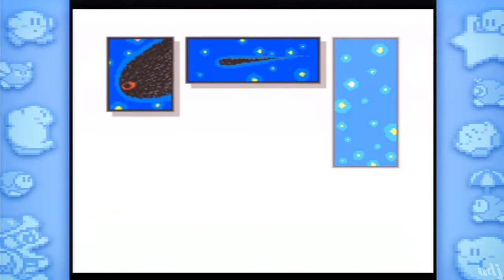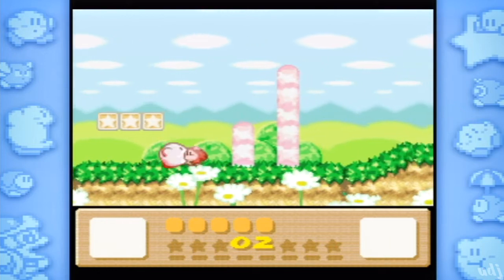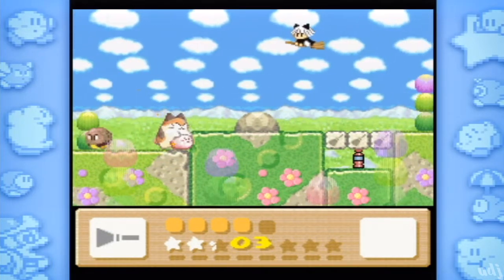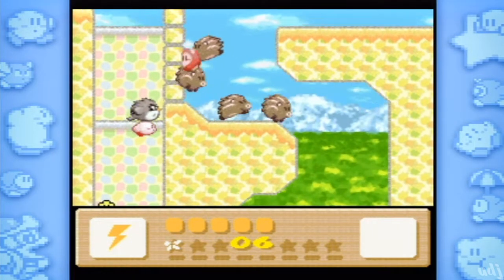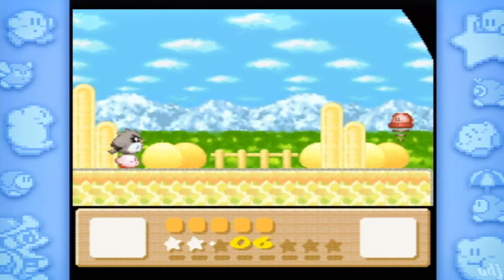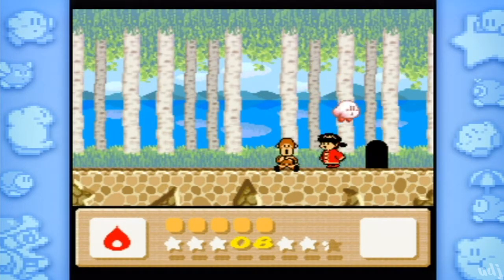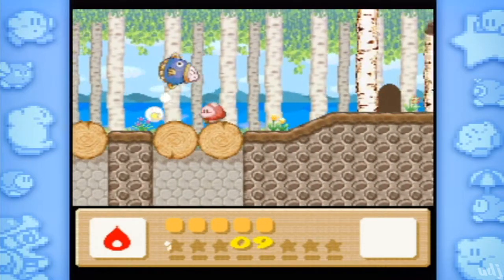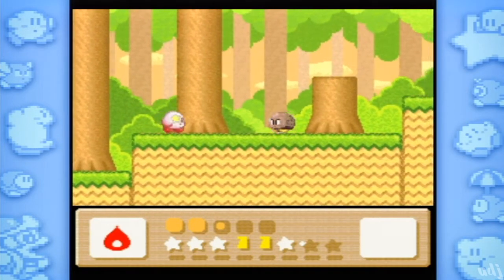Kirby's Dream Collection w/UDJ and TheNSCL - Episode 25 - Third Time's the Charmer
When NSCL came to me with the idea to LP Kirby's Dream Collection, this was the game I was looking forward to the most.